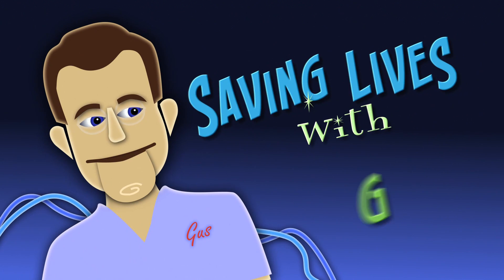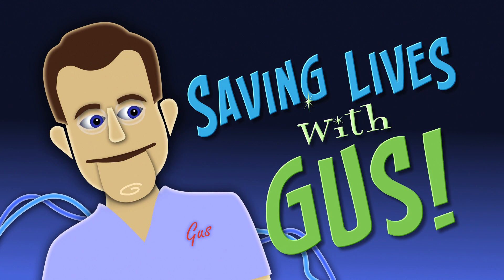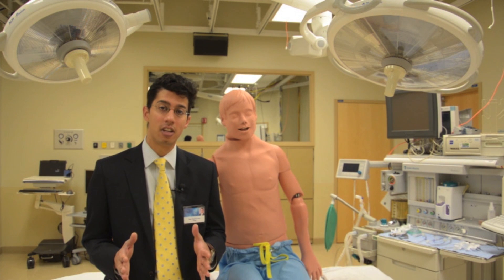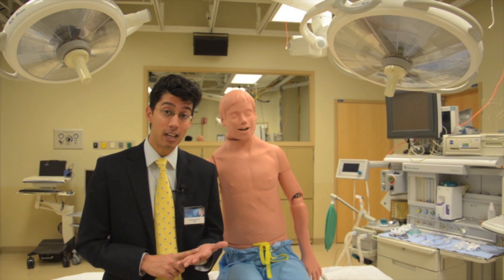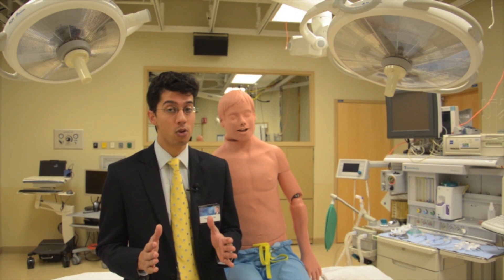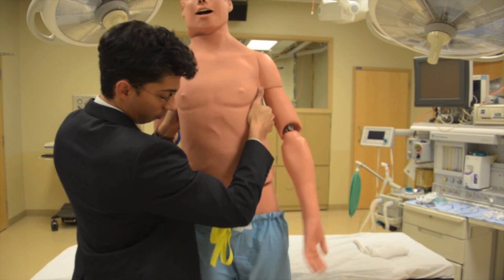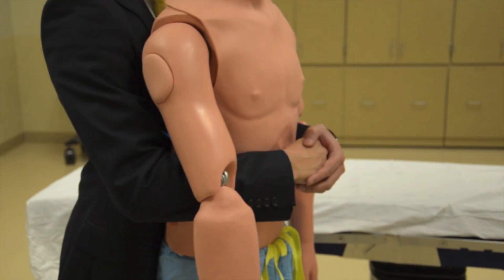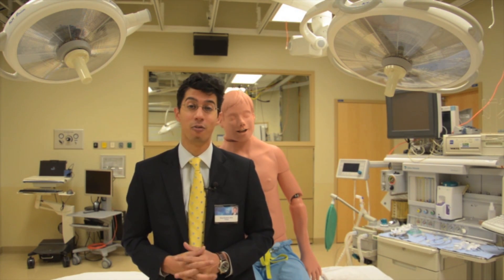Saving Lives With Gus: Heimlich Maneuver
Dr. Raaj Ruparel hosts this video series from the Mayo Clinic Multidisciplinary Simulation Center in Rochester, MN.  This episode looks at the Heimlich maneuver which is used to help someone who is choking.